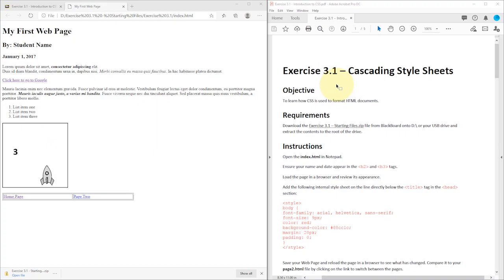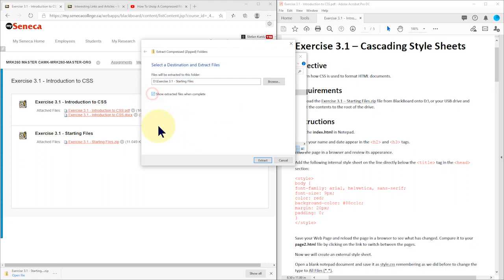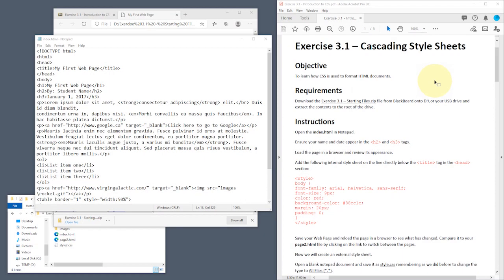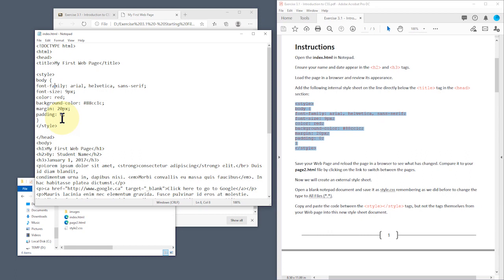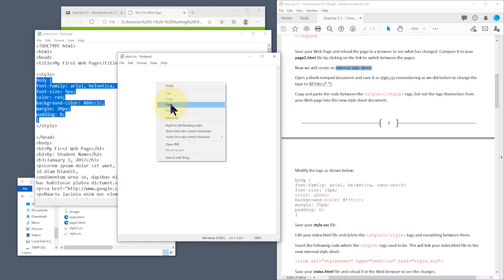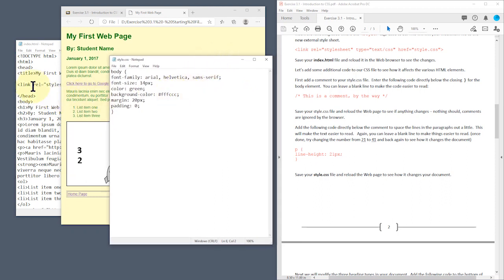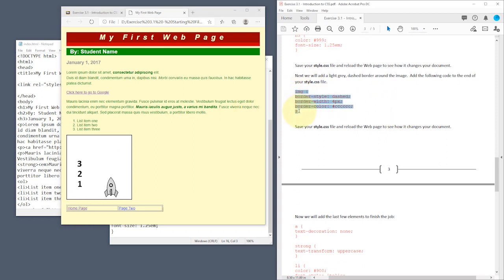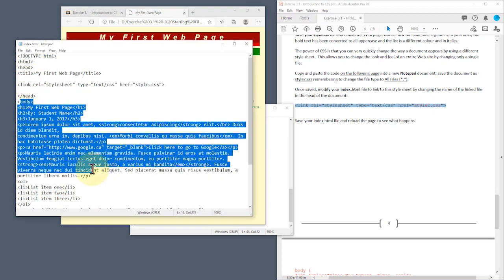MRK260 Exercise Cascading Style Sheets